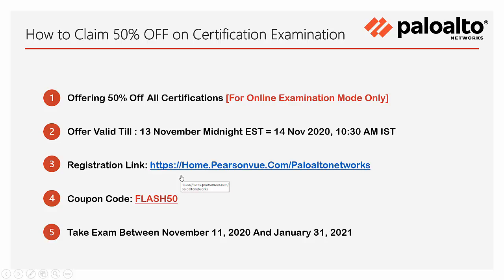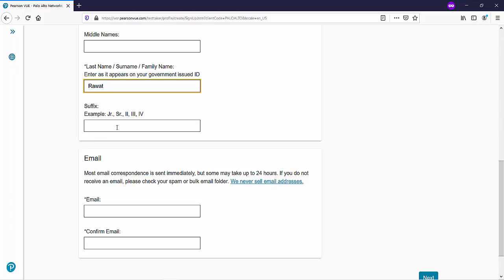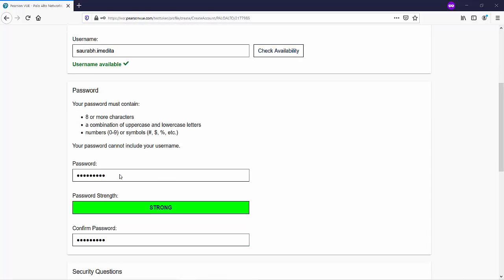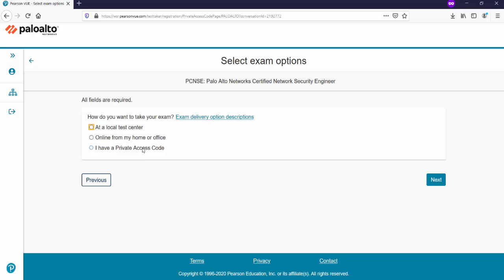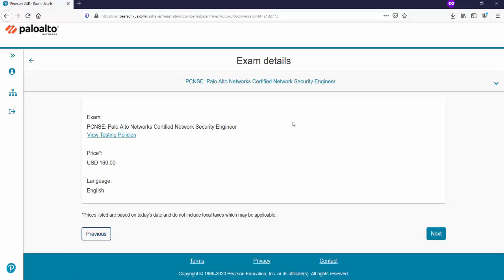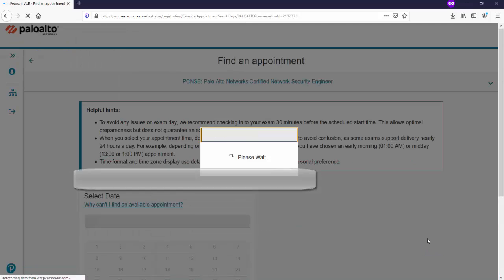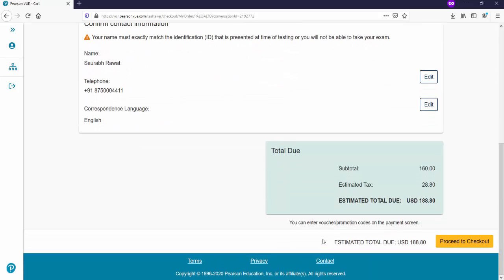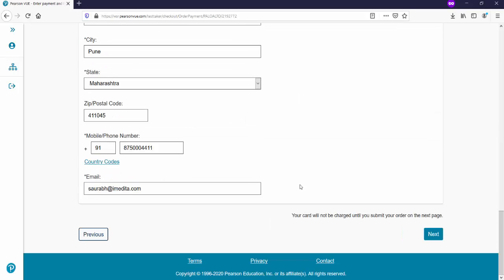50% Discount on Palo Alto Certification | Palo Alto Exam Voucher Code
ATTENTION Network Security Engineers. Palo Alto Networks is giving 50% off ALL our certifications. Do check this video to get detailed information on claiming a 50%  Discount on Palo Alto Certification.

JUNE 2021 VOUCHER CODE: Use promo code SUMMERCERTFEST for 50% off June 3rd - June 30th with Pearson VUE.

and register for your online proctored exam.

✅ Offering 50% Off All Certifications [For Online Examination Mode Only]

Are you Looking for Palo Alto Networks Firewall Training? Join Our Palo Alto Certification, Cisco CCNA, CCNP, CCIE, F5, Checkpoint, Palo Alto, Fortinet, Ethical Hacking Training Courses.  Start with a Free Demo Session.